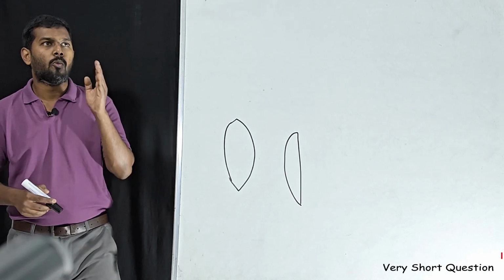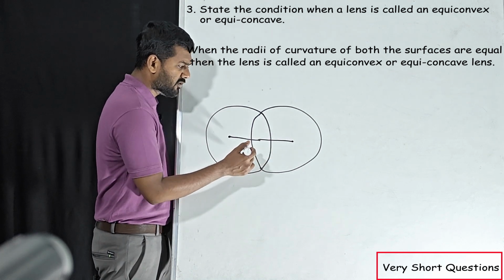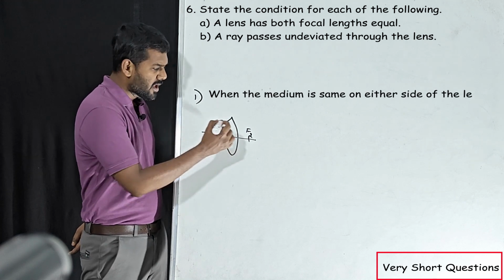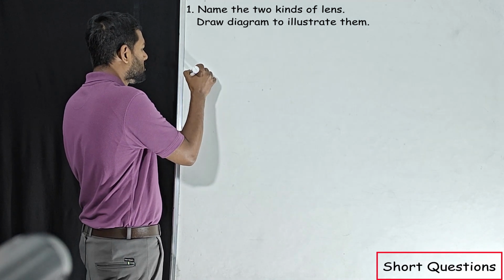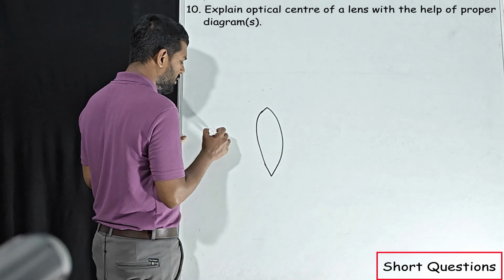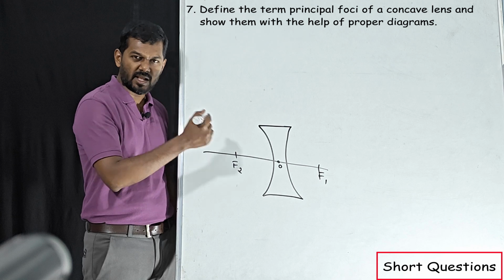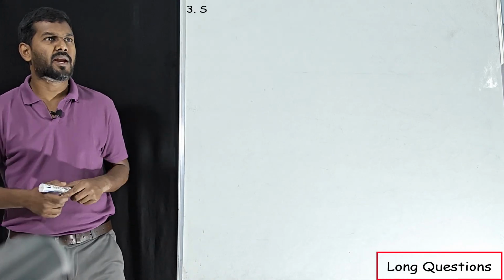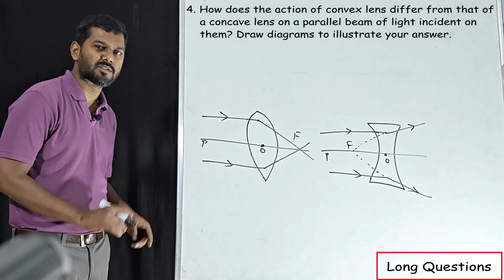selinapublications | Lens | Lens & Refraction | Part - A | Theory Solution